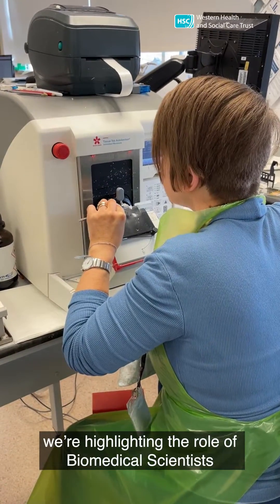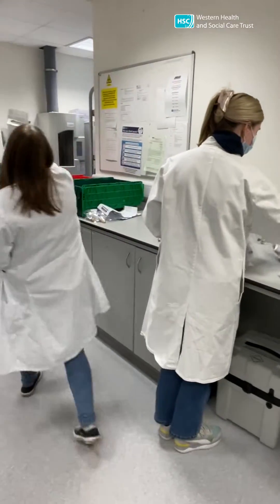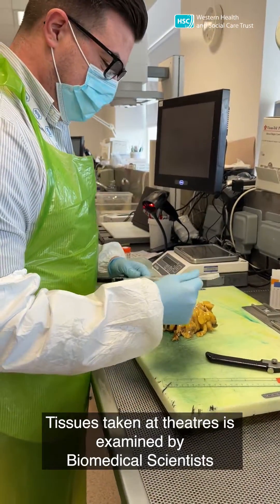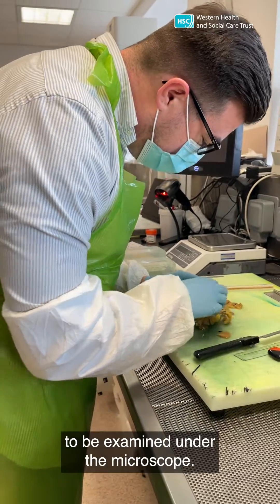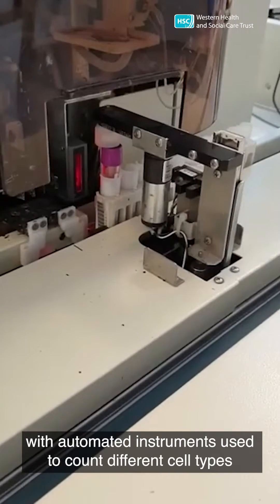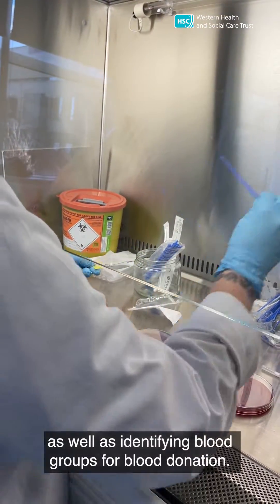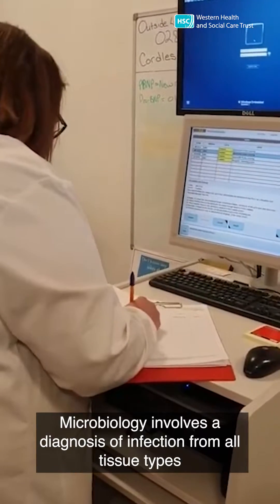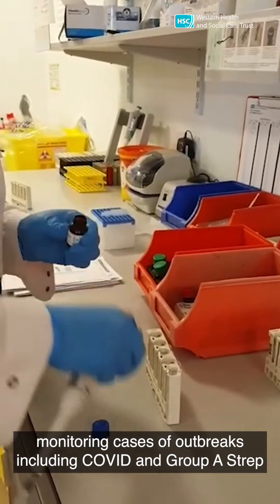Healthcare Science Week 2023 | Biomedical Scientists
As part of Healthcare Science Week, we are highlighting the work of Biomedical Scientists.

Biomedical Scientists work within healthcare analysing samples taken by doctors or nurses, diagnosing diseases and evaluating the effectiveness of treatment. Support staff also play a vital role within our laboratories sorting the vast number of samples received daily.

Cellular Pathology, Digital Pathology, Haematology, Blood Transfusion, Clinical Chemistry and Microbiology are also discussed.